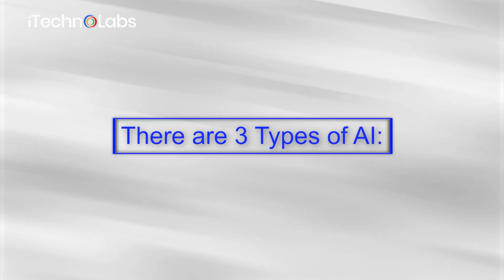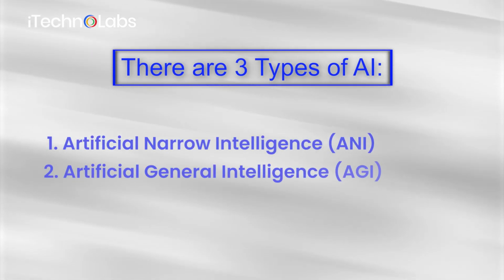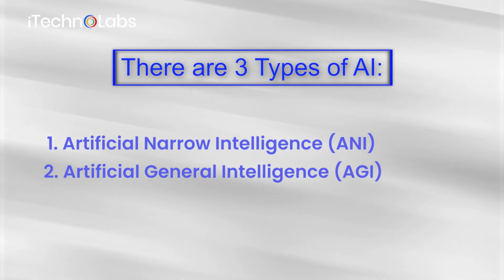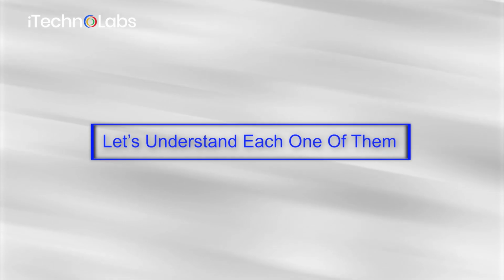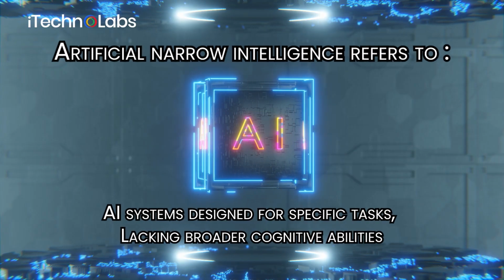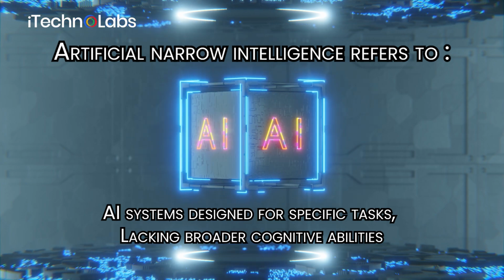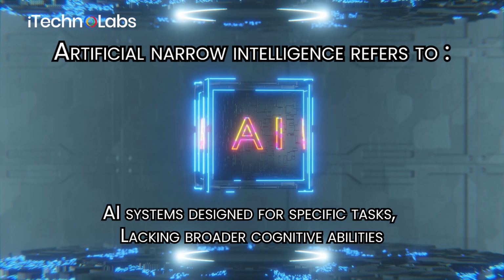The Surprising Truth About AI Creation Nobody Tells You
Ever wondered how to make an AI (Artificial Intelligence) ✅ to explore.

In this video, we'll guide you through the exciting journey to build an AI.

Follow these steps to make your own AI with iTechnoLabs.
Step 1: Identify a problem
Step 2: Obtain data
Step 3: Choose a programming language
Step 4: Choose a platform
Step 5: Write algorithms
Step 6: Train algorithms
Step 7: Deploy

Ready to create your AI?

Contact iTechnoLabs ✅ a leading AI app development company today, and turn your app dream into reality.

Partner with iTechnolabs today and elevate your dream to build an AI with our tailored solutions.

Let's develop new ideas, work together, and make your app journey successful.

Book a free consultation with the best AI App Development Company: ✅